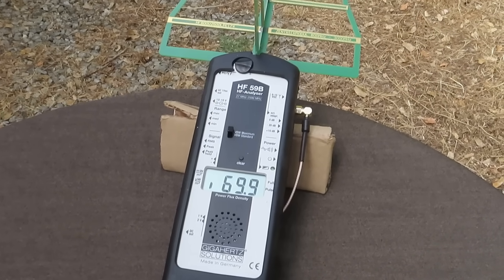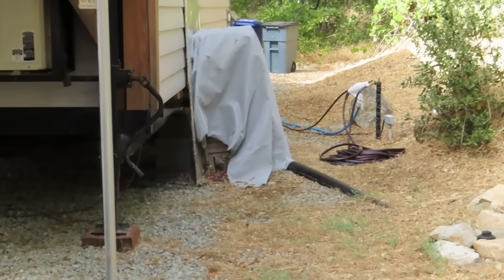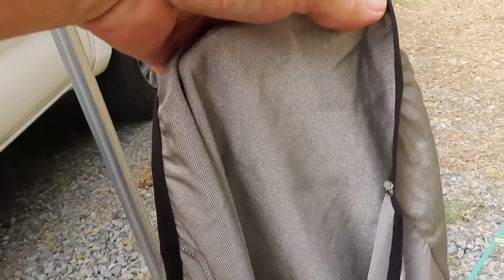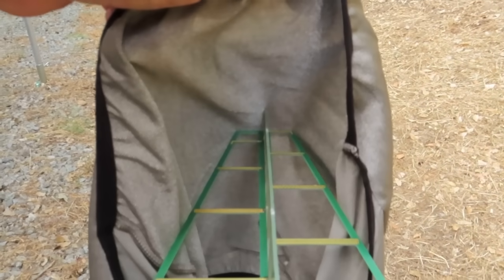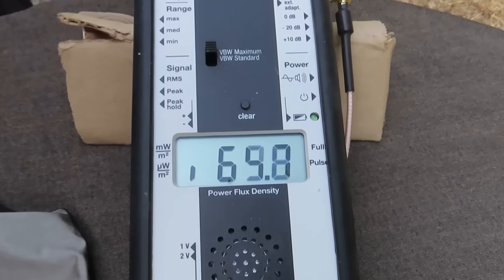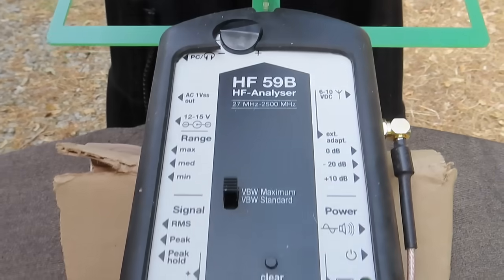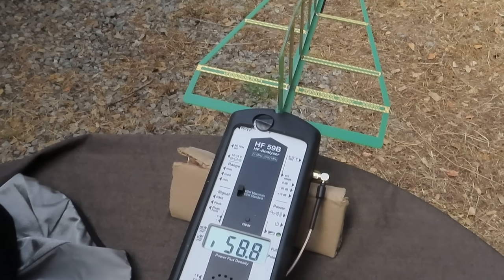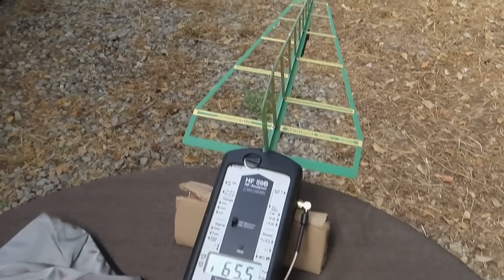Do Our EMF Shielding Hoodies and EMF Protection Products Work? Or Are They a Scam?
I don't blame anyone for being suspicious! We don't know whose telling the truth and who is not. Or if products do what they are supposed to do or not. This is especially true when people spend money on microwave shielding clothing! I set up this video for proper testing of our shielding hoodie and a shielding 'belly band' for pregnant women. The testing will speak for itself. In addition, please do not think you can properly test shielding clothing using a cell phone or an 'omni-directional meter'. These are not correct or accurate ways to test shielding clothing. You must use a 'uni-directional' microwave meter to more closely duplicate the body being enclosed inside a piece of shielding clothing.

And cell phones are so sensitive they are capable of picking up a signal 1,000 to 1,000,000 times lower than a microwave meter. Even if one still gets a cell phone signal when wrapped inside a piece of shielding clothing, it does not invalidate the fact that the shielding clothing could still be effectively blocking 99.9% of incoming microwave radiation! The cell phone will register that last little .1% and a person who does not understand this, will think the shielding product is not working! You must test shielding clothing in the correct way, with the correct microwave meter, to know how effective it is.

Healthy, Joyful, Sustainable Living Ebay Store: